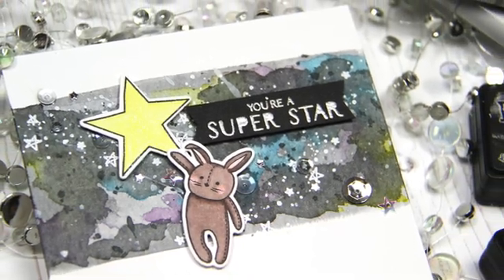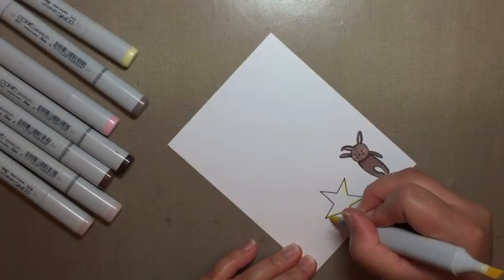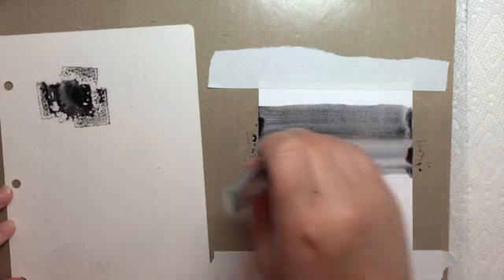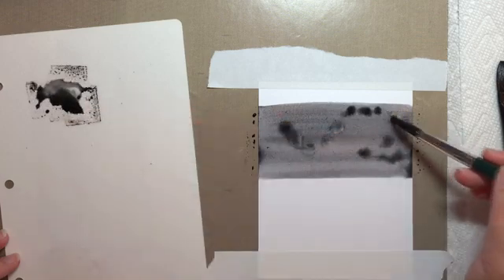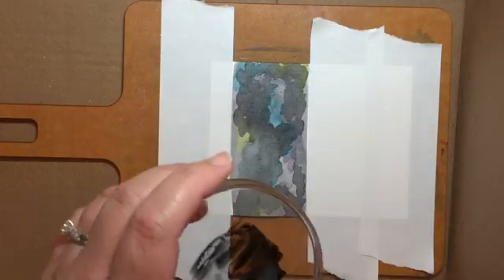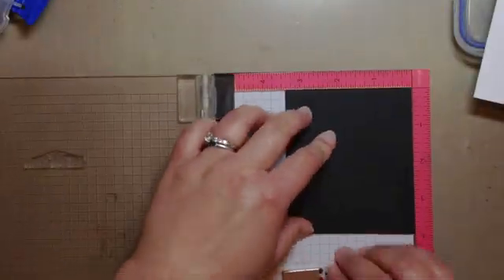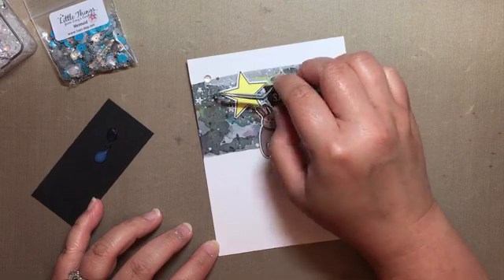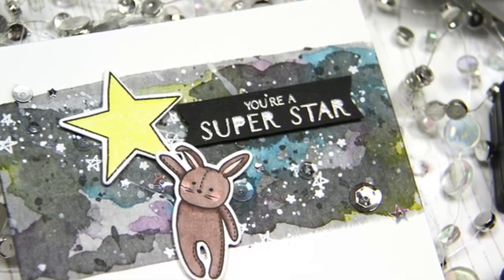Easy Watercolored Galaxy with Distress Inks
A quick and easy watercolor galaxy tutorial using distress inks with the Little Dreamers set from WPlus9!

• Neenah Classic Crest 110 LB SMOOTH SOLAR WHITE Paper Pack 25 Sheets  ——
• 3M Scotch PINK ATG ADVANCED TAPE GLIDER 0.25 Inch Adhesive Glue Gun  ——